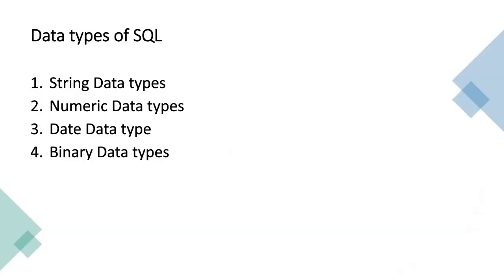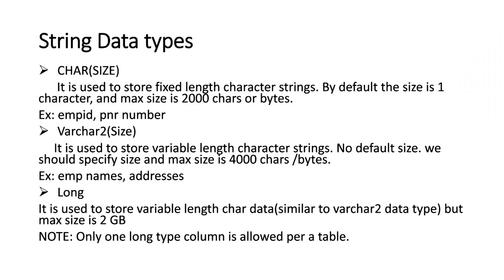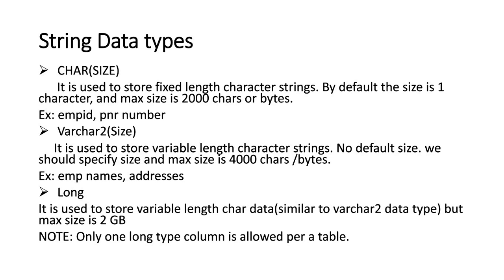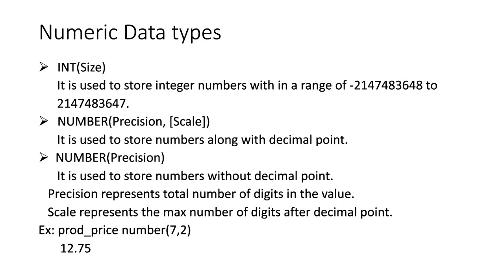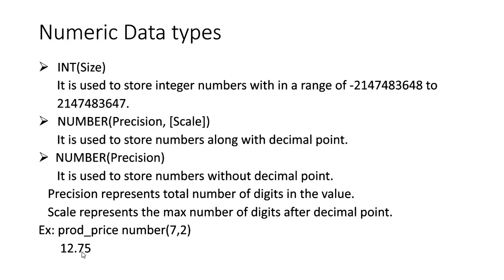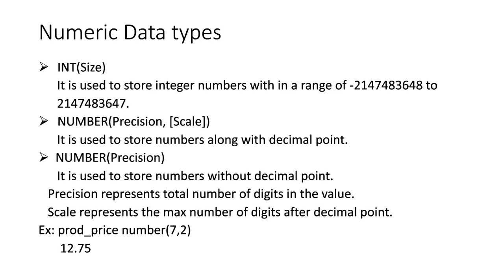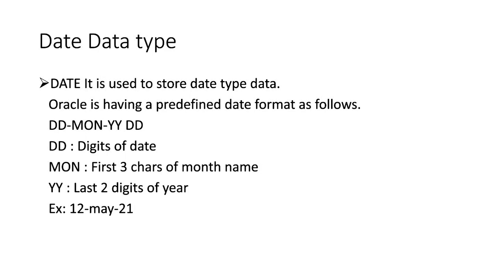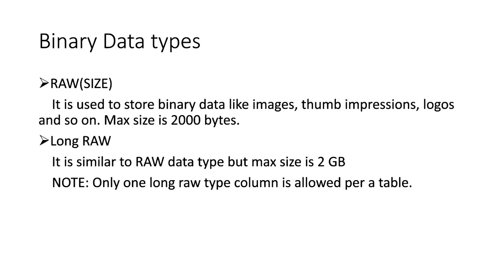Oracle - SQL Data types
Welcome to Tech Learnings, In this video we will learn different data types of SQL such as Int, Varchar , Number.